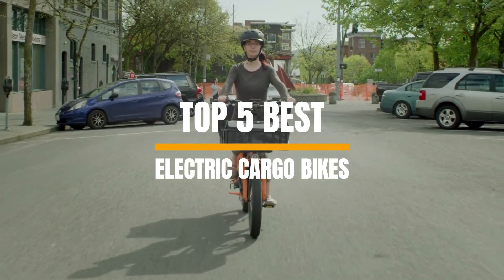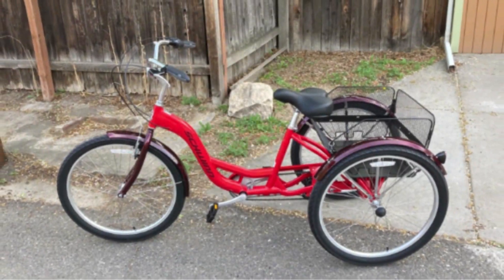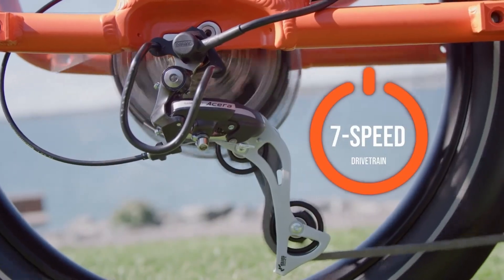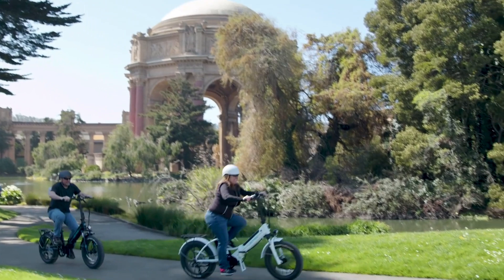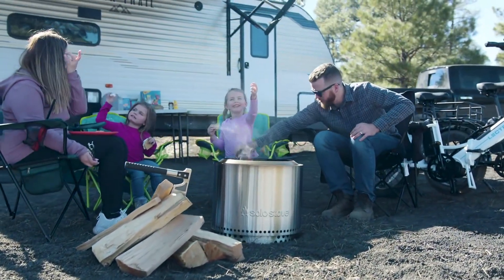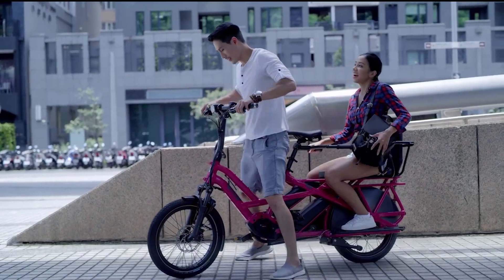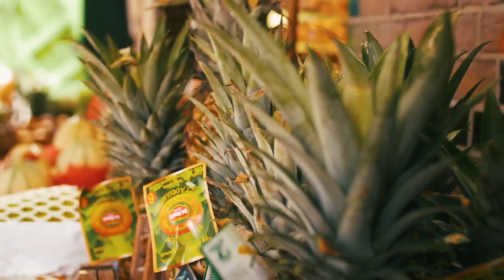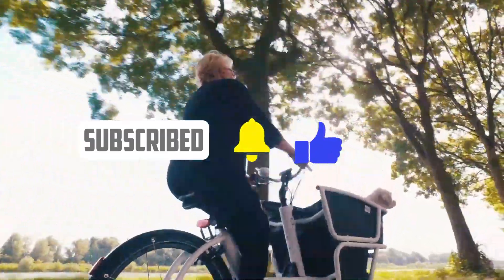🔥Top 5🔥Best Electric Cargo Bikes 2023 | Electric Cargo Bike Review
5 Best Electric Cargo Bikes  2023
Product Links: 👇👇👇

Introduction - 00:00

00:13 - 5.  Schwinn Meridian

01:00 - 4. Rad Power Bikes RadWagon 4

02:41 - 3.  Lectric XPremium

03:58 - 2. Tern GSD S10

05:33 - 1. Urban Arrow Shorty Performance